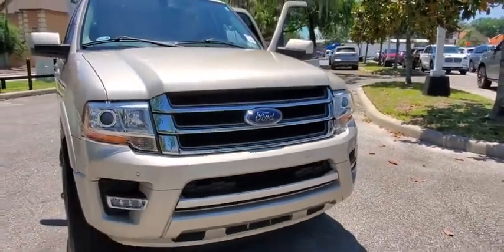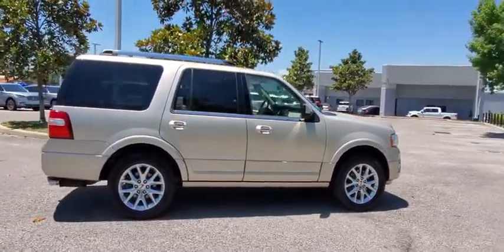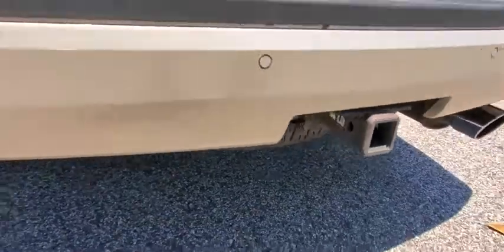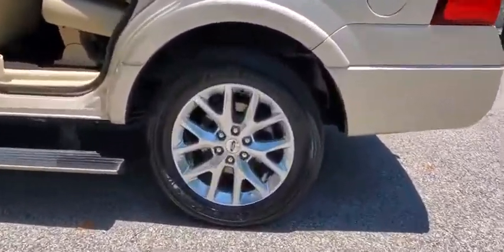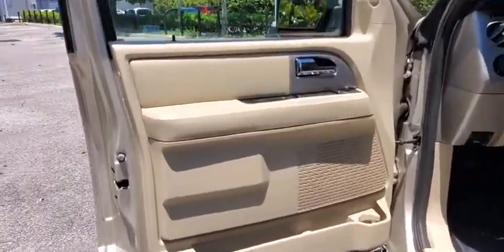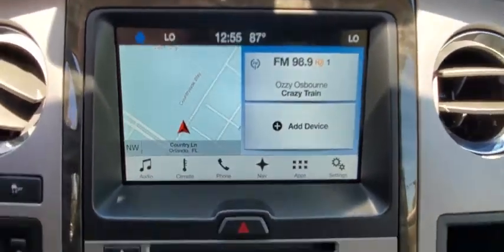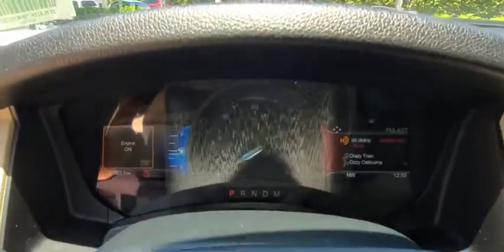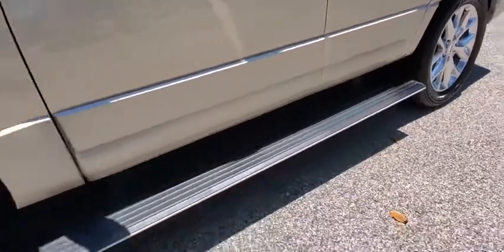2017 Ford Expedition Winter Park, Longwood, Kissimmee, Windermere, Orlando, FL 200488A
TAN/BEIGE Used 2017 Ford Expedition available in Orlando, Florida at Central Florida Lincoln. Servicing the Winter Park, Longwood, Kissimmee, Windermere, FL area.

Recent Arrival! This 2017 Ford Expedition Limited in White Gold features: BLIS Blind Spot Information System, Equipment Group 301A, Exterior Parking Camera Rear, Navigation System, Power Liftgate, Power Moonroof, Power-Deployable Running Boards, Voice-Activated Touch-Screen Navigation System. RWD Priced below KBB Fair Purchase Price! Odometer is 5692 miles below market average! Awards:* JD Power Initial Quality Study (IQS) * 2017 KBB.com 10 Most Awarded Brands * 2017 KBB.com Brand Image AwardsVisit our virtual showroom 24/7 @centralfloridalincoln.com.Reviews:* Roomy third-row seat; strong and efficient turbocharged V6; easy-folding rear seats increase interior flexibility; tows more than similarly sized crossovers. Source: Edmunds